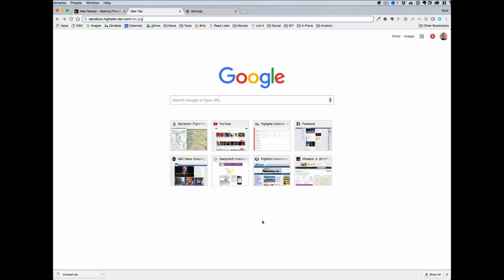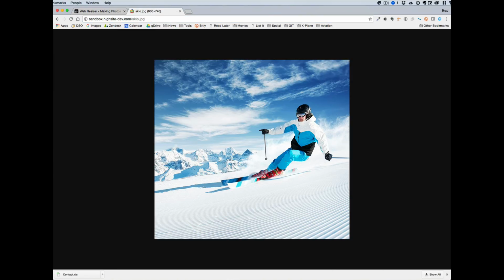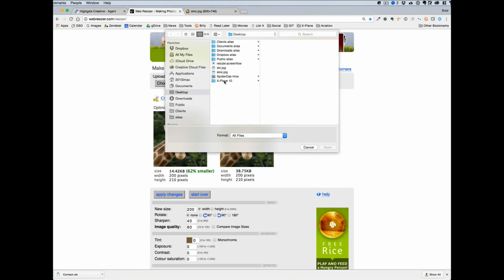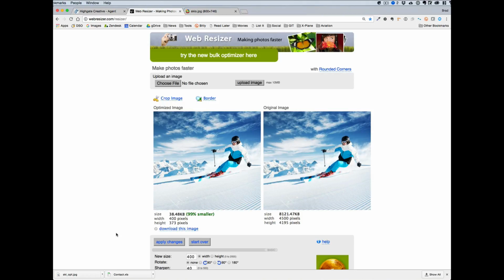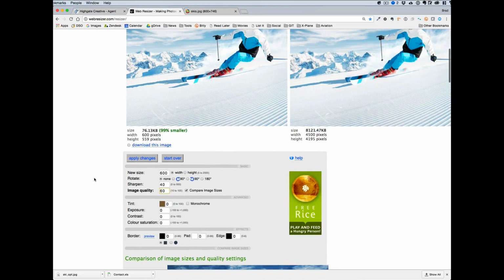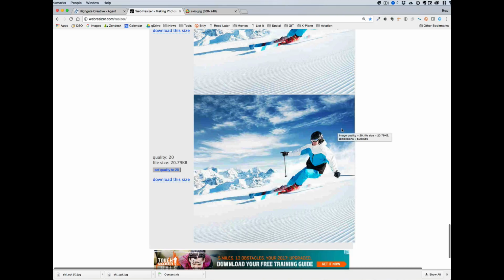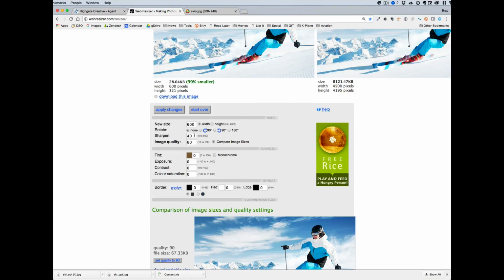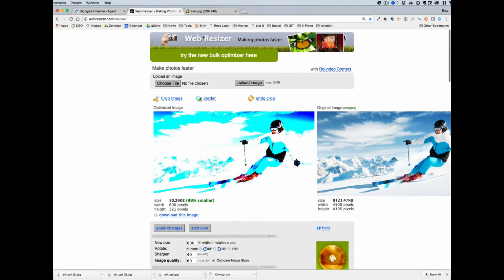How to Optimize images for the Web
Using a free online tool, Webresizer.com